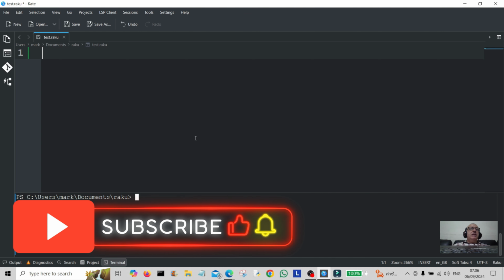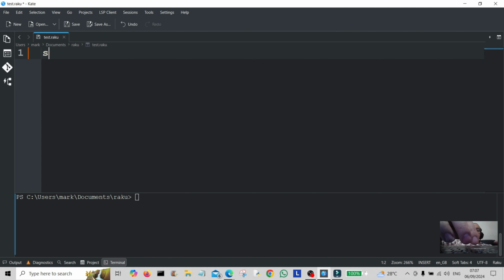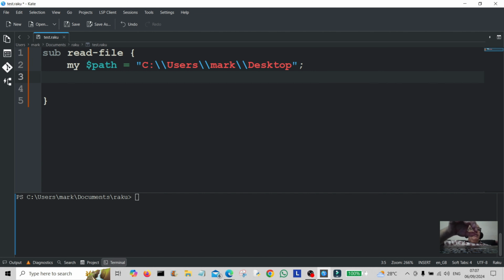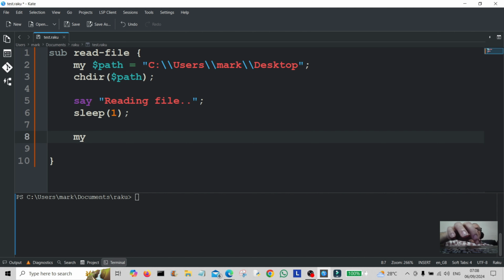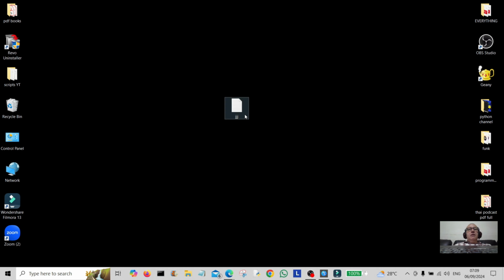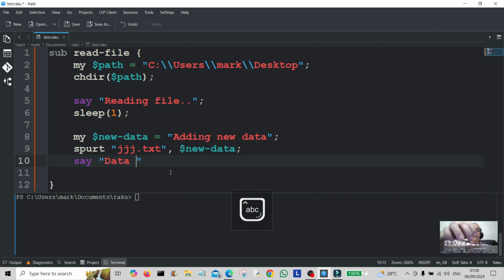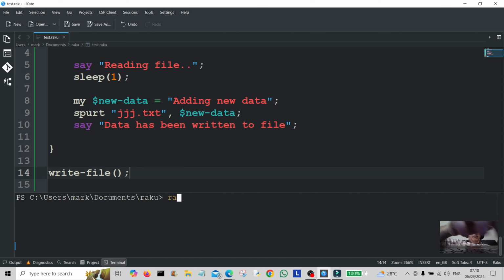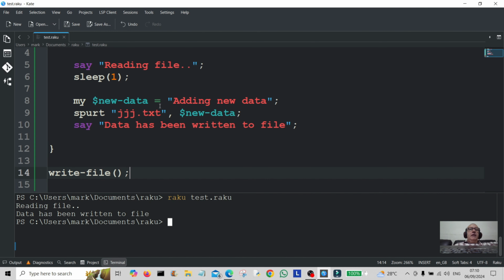Raku Write Data To Txt File - Basic Programming Tutorial 2024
Raku Programming Tutorial Basic Example Writing To Text File Using Spurt.